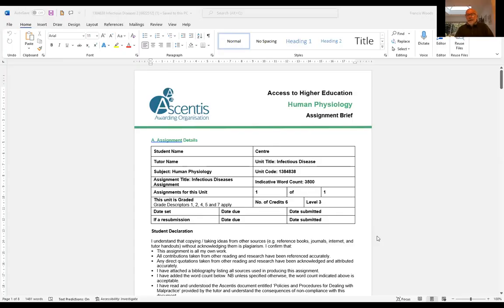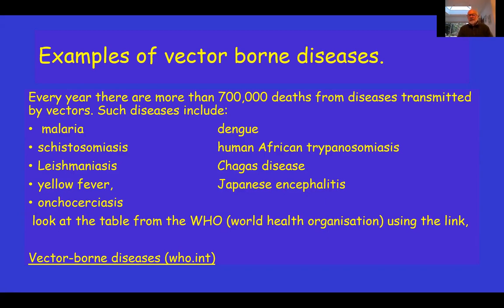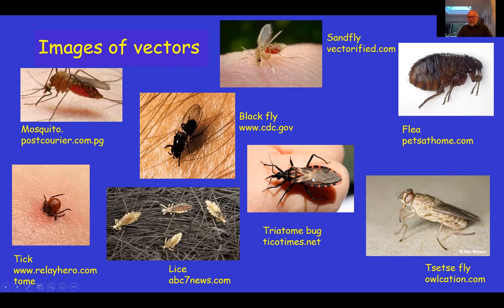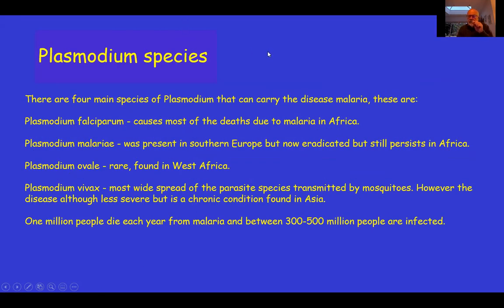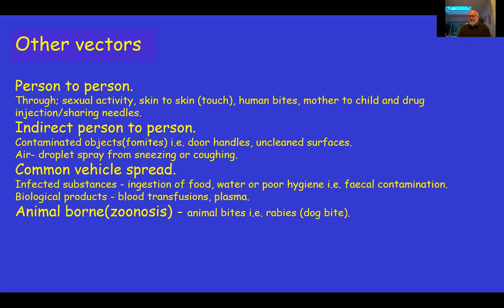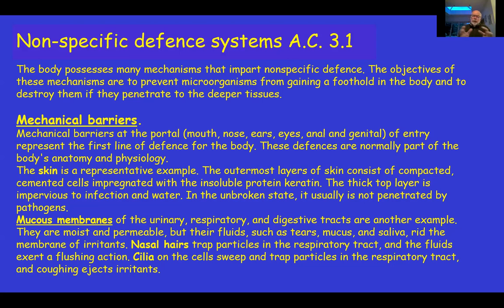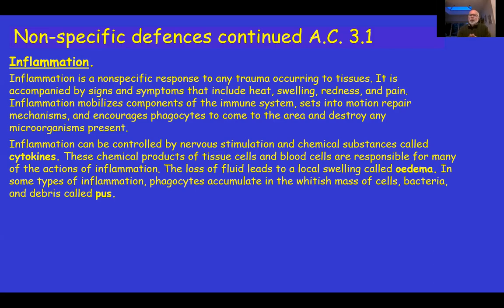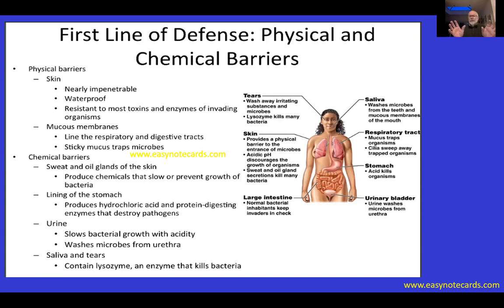Access to H.E. Level 3 Infectious Disease - Part 2 Vector borne diseases and Non-specific defences.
Video covering assessment criteria 2.1 and 3.1